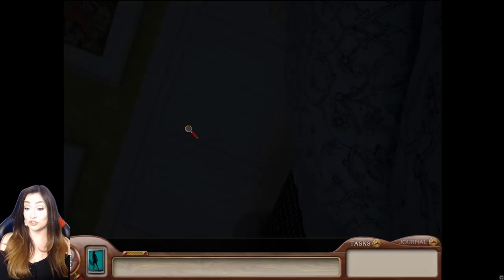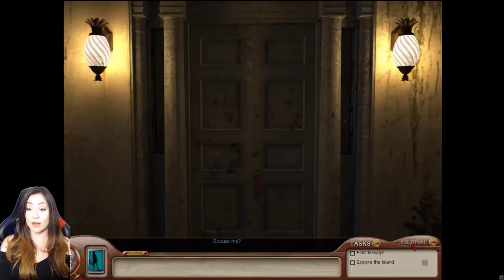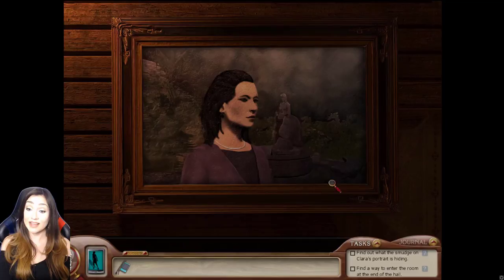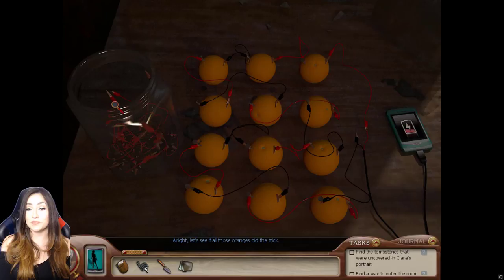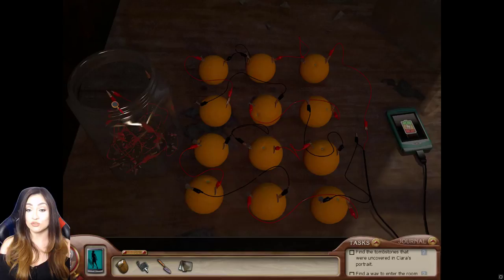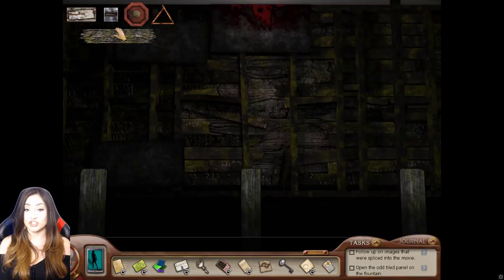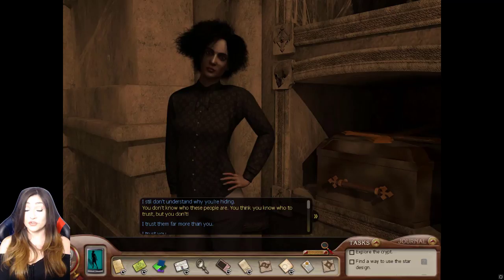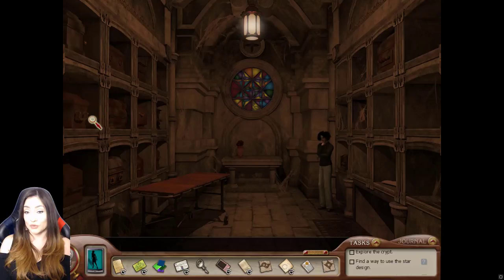Let's Play : Nancy Drew - Ghost of Thornton Hall